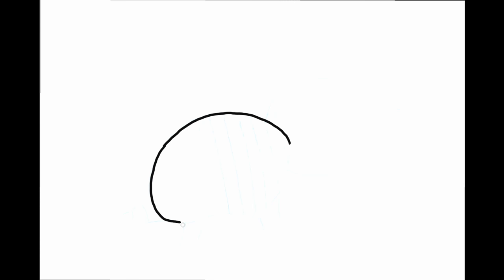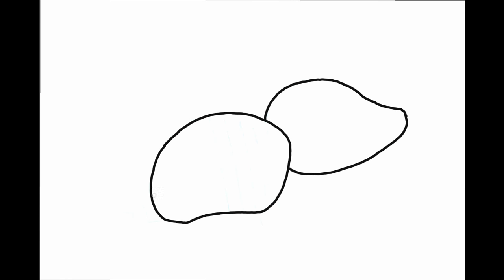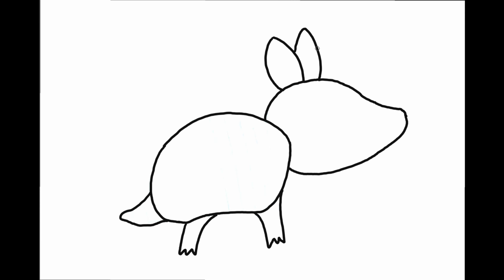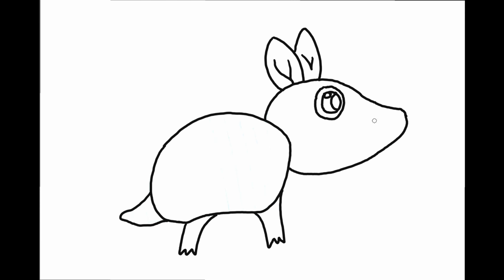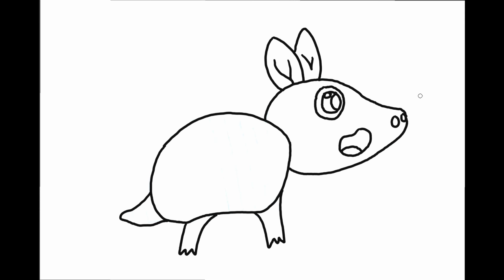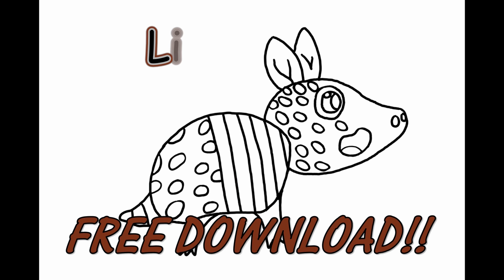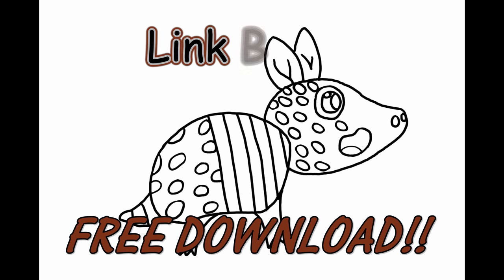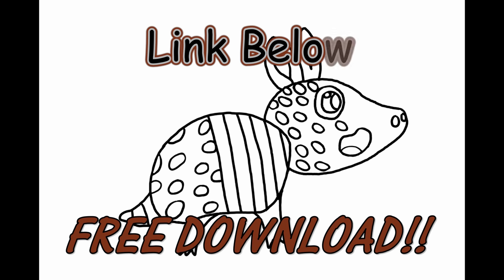Best Learning Videos For Toddlers - A For Armadillo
In this video, we'll learn about the letter A by drawing an Armadillo!

You can get a free copy of this Armadillo by clicking the